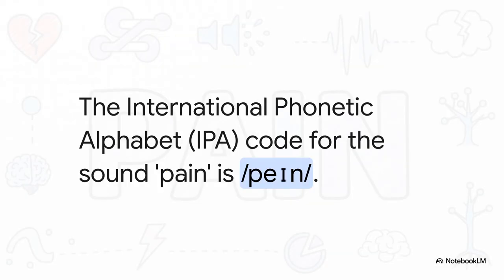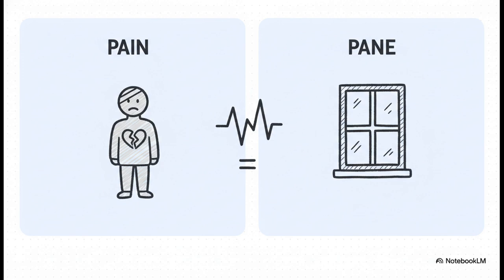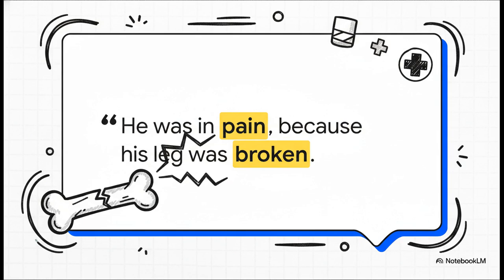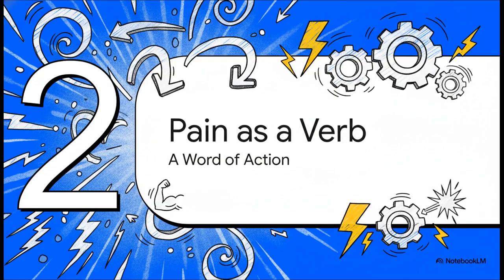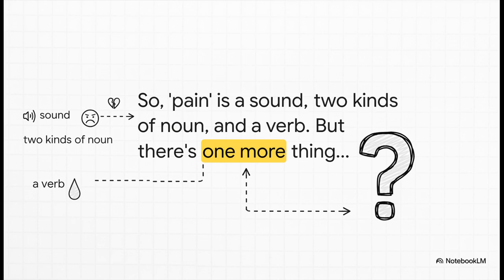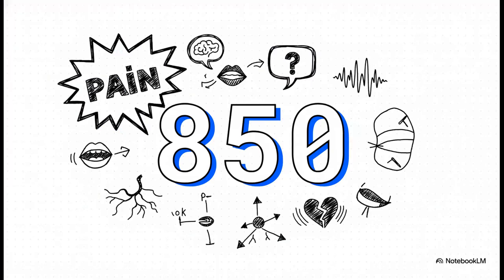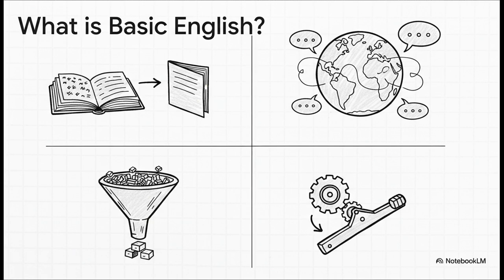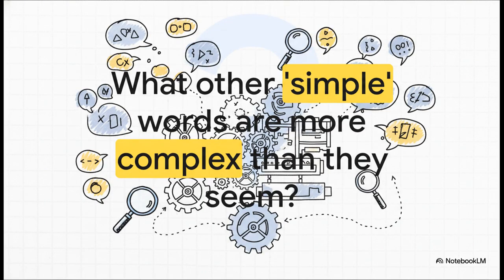Suffering, Annoyance, and Actions: The Secret 3-Way Power of the Word "PAIN" (Basic English)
Do you think "PAIN" is just a word for physical hurt? Think again! In this video, we put this common four-letter word under the microscope to discover why it acts as a "versatile powerhouse" in the engine of human communication.

"PAIN" is a master of structural flexibility. We explore its anatomy on the Simple English Wiktionary page and find vital lessons in why this word is an essential "foundational block":

The Deep Noun: It describes the intense physical or emotional suffering we all experience.

The Casual Noun: It shifts into a casual, everyday term for anything that is just "an annoyance" or "gets on your nerves."

The Action Verb: It becomes the process of causing sadness or hurt to someone else (as in, "it pains him to say goodbye").

We pull back the curtain on its secret status: "PAIN" is a proud member of the "Basic English 850" list—an elite toolkit of core words engineered to make global communication simple, clear, and efficient. Discover why true power in communication is not about using a million words, but about mastering the most versatile building blocks that exist. Learn why "radical efficiency" is the secret to talking about the most important human feelings with absolute clarity. Master the power of pain today!

Timecodes:
00:00 — The Riddle: How can one simple word describe both physical suffering and "annoying" tasks?
00:41 — The Sound Puzzle: Why "pain" and "pane" (homophones) show the limits of sound alone
01:24 — The 3-Way Power: From deep suffering to casual annoyance and active verbs
03:01 — The Secret Label: Discovering why "PAIN" is a VIP member of the "Basic English 850" list
03:45 — The Engine: What is the 850-word toolkit and why is it a universal language bridge?
04:22 — The Takeaway: Why versatility is the "secret sauce" of communication
05:01 — Final thought: What other simple, everyday words are hiding complex secret lives?